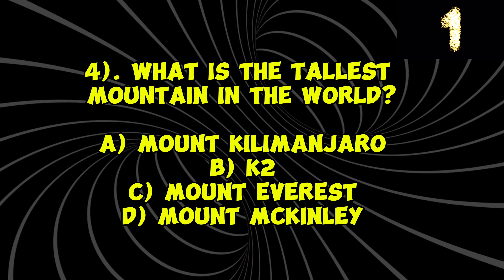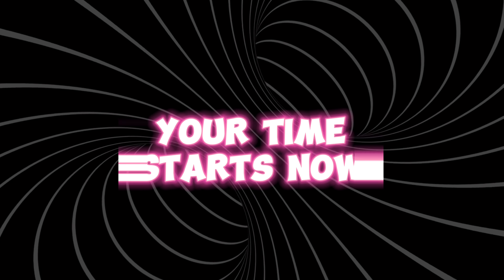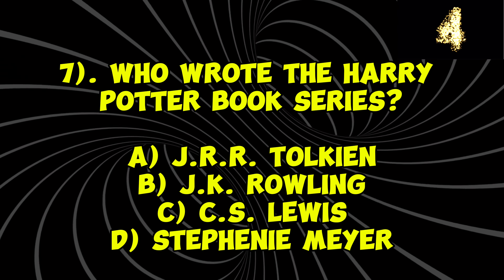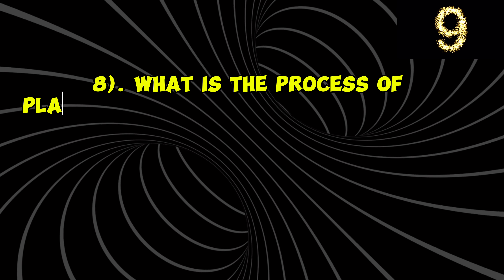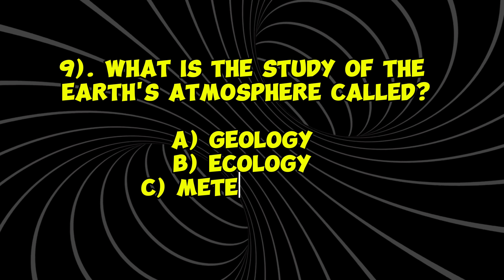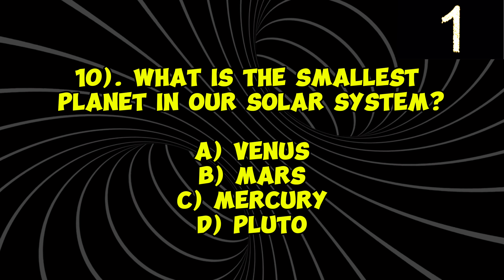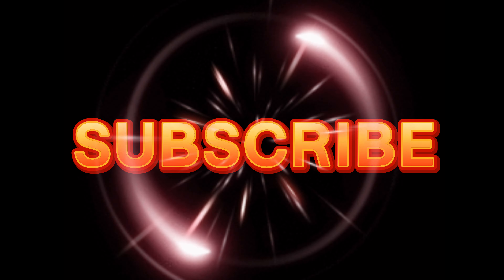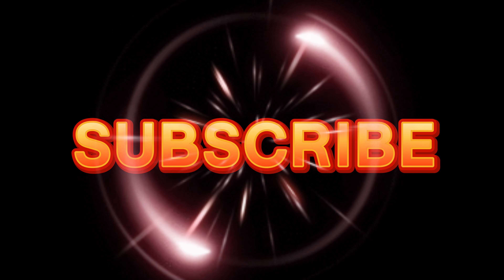90% would fail! Are you smarter than a 5th grader? How good is your general knowledge?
Are you ready to put your brain to the test and expand your knowledge? Whether you're a trivia enthusiast or just looking to learn something new, this quiz is perfect for you.

In this video, we've curated ten diverse questions covering a wide range of topics, from history and geography to science and pop culture. Each question is designed to challenge your intellect and spark your curiosity.

Challenge yourself or grab a friend to compete against as you work your way through the questions. Feel free to pause the video after each question to give yourself time to think before revealing the answer.

Join us on this journey of discovery and see how many questions you can answer correctly. Share your results in the comments below and let us know what topics you'd like to see in future quizzes.

So, without further ado, let's dive into the ultimate general knowledge quiz and see just how much you know about the world around you!